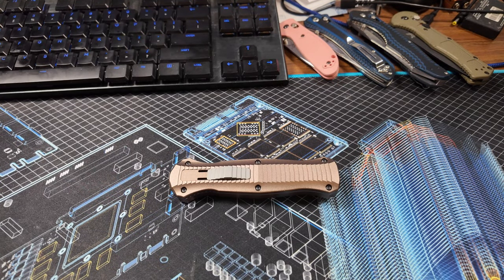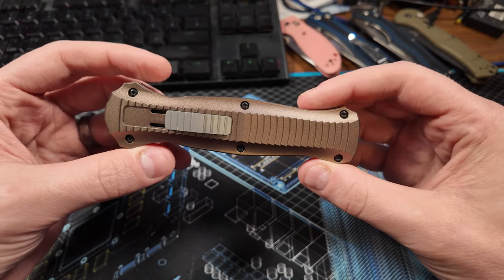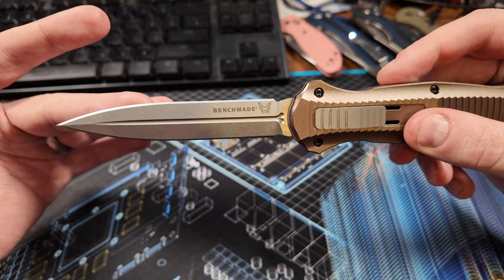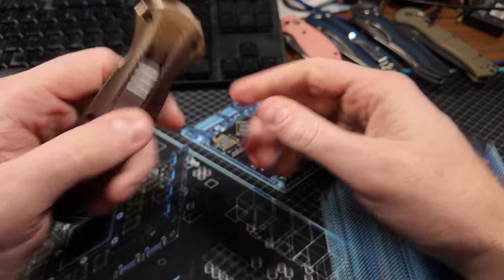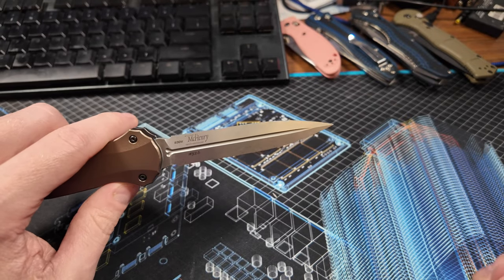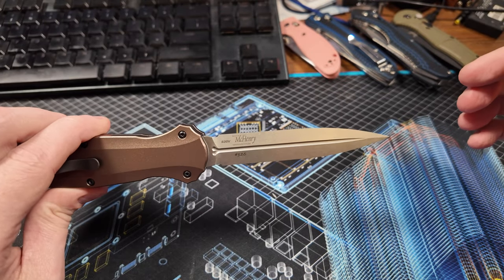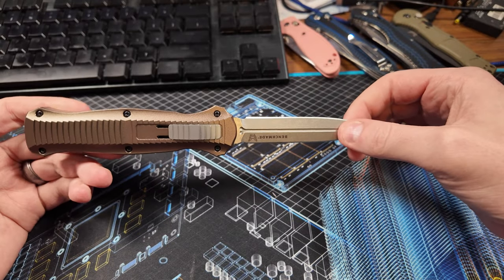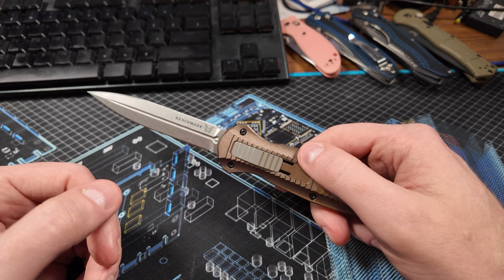Benchmade Infidel Review (Model 3300-2303 Limited Edition)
Quick review of this limited edition Benchmade Infidel OTF knife (slight correction - it can be carried both right or left handed - I spaced out and was talking like it was a single sided folding knife!)